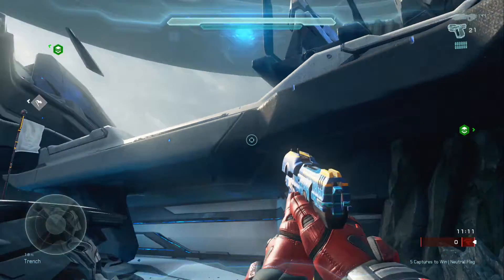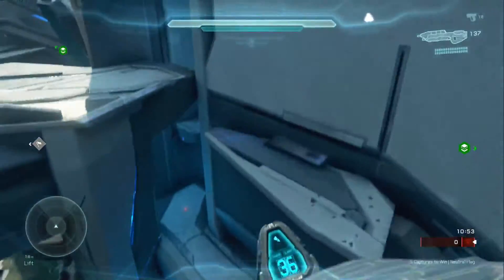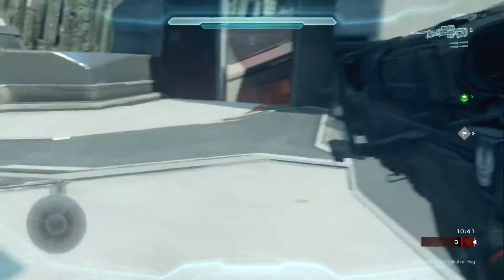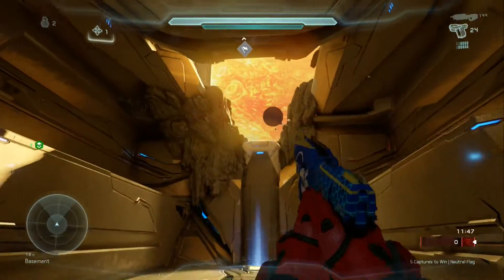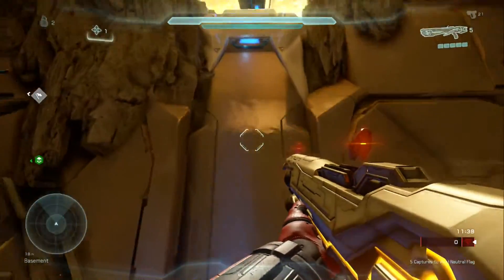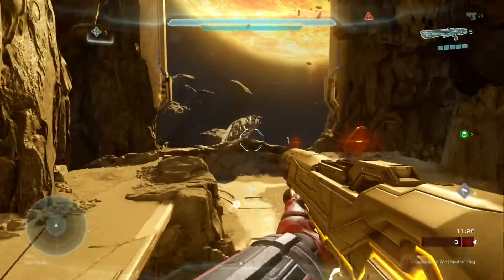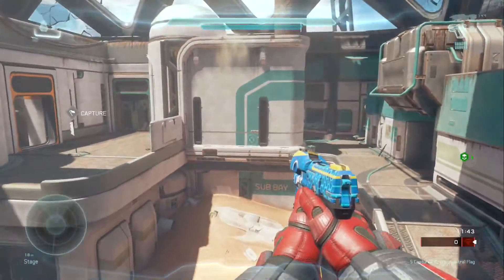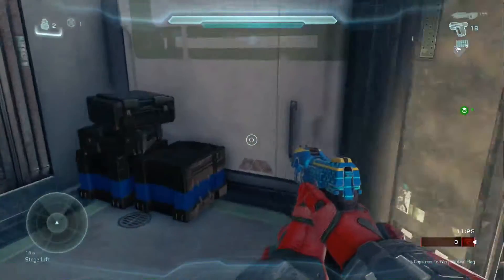Halo 5 tips and tricks: How to lift climb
quick tip video on how to climb lifts and benefits of doing so.

While you're down here drop a Like :)